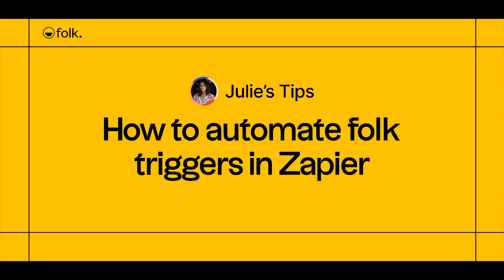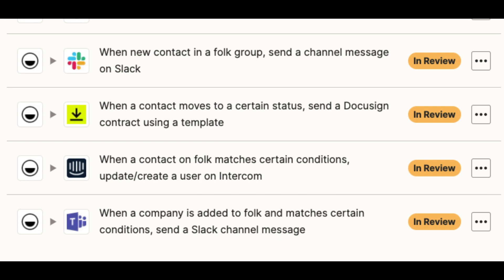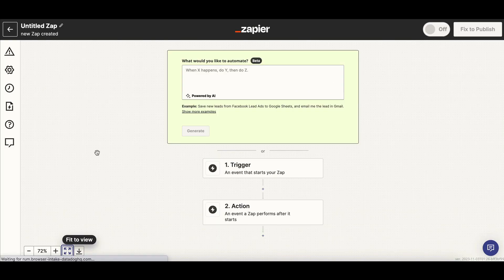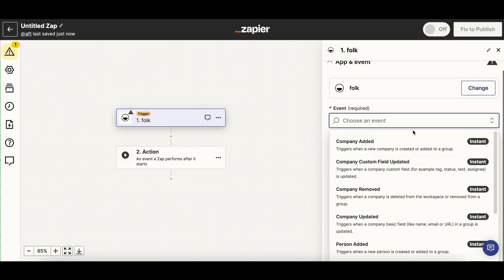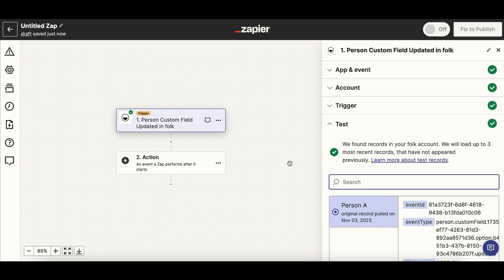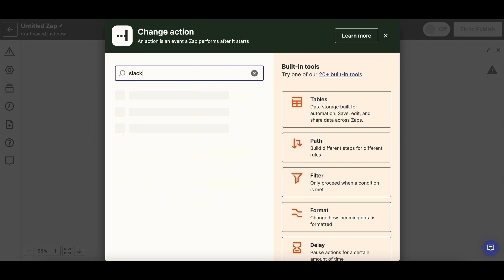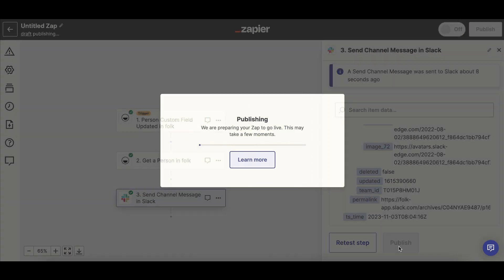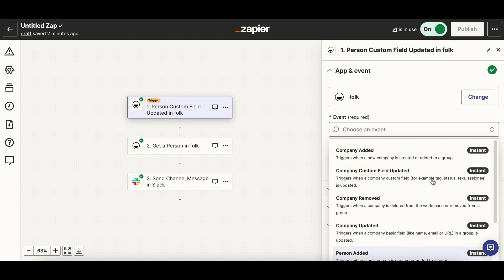Tips 2: How to automate folk triggers in Zapier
Learn how to use folk triggers in Zapier to automatically send data from folk to your external tools & avoid spending time on manual tasks.